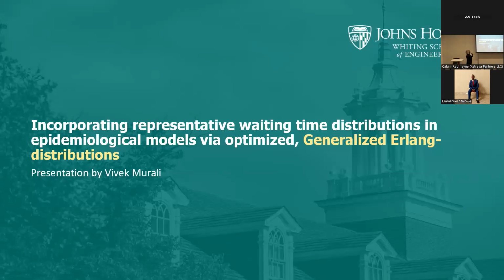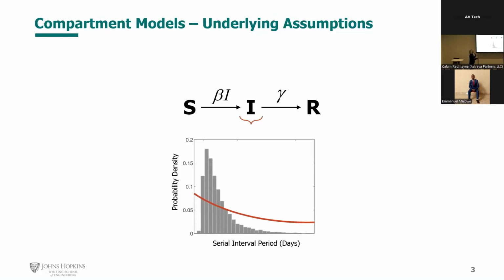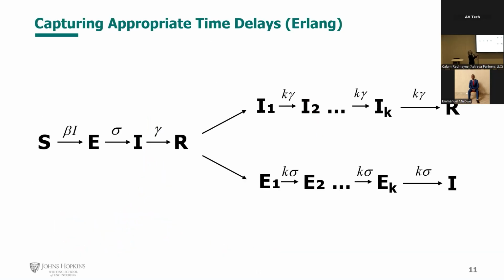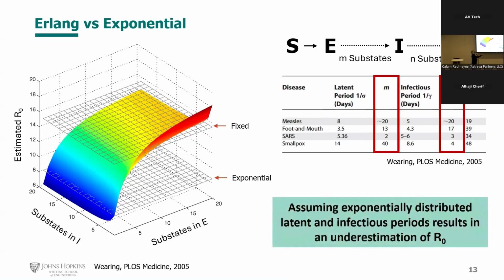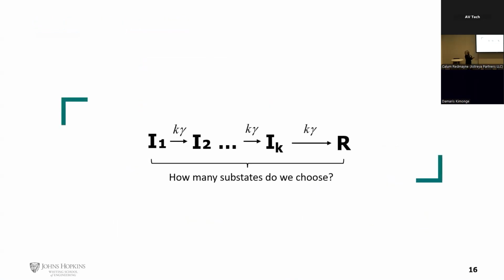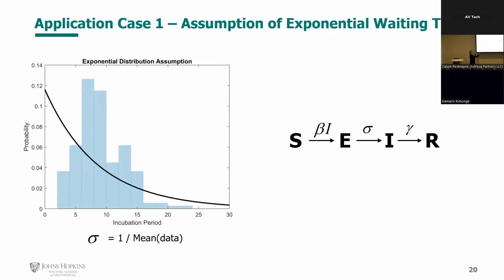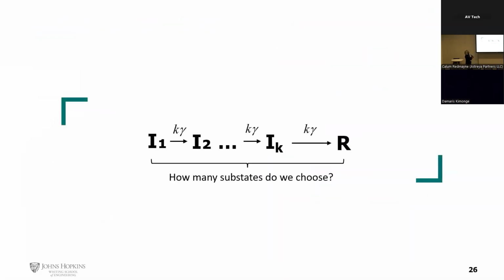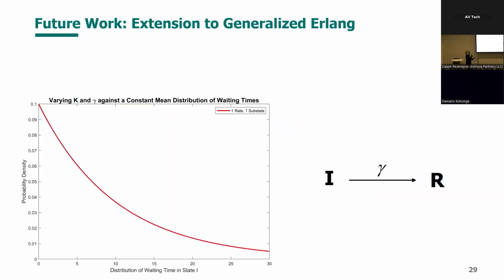Day 2 Session 3A Talk 1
Modeling methods